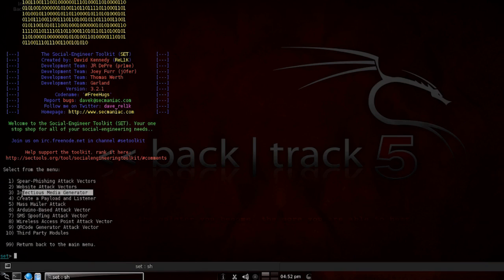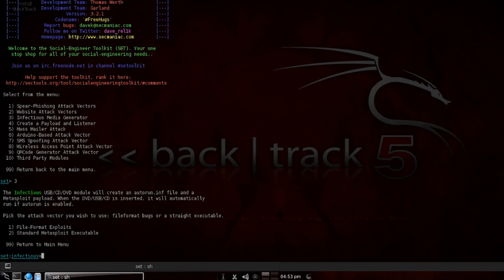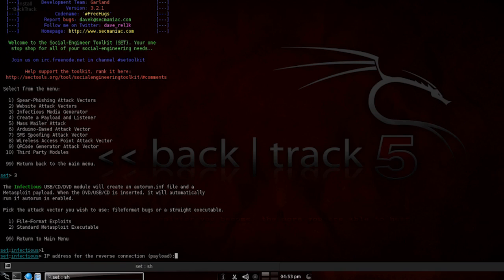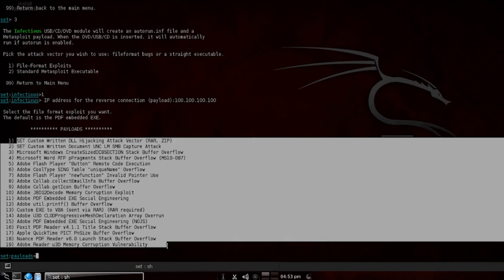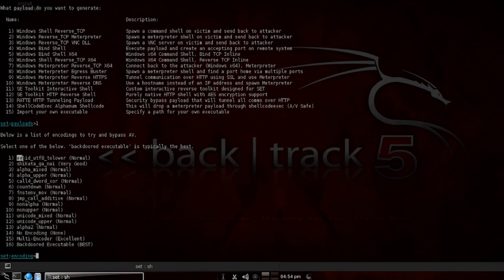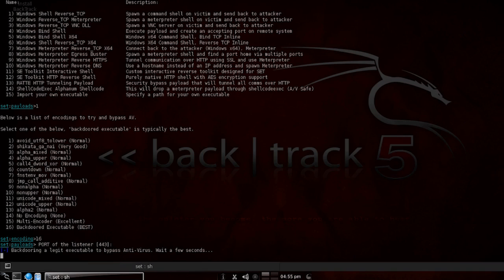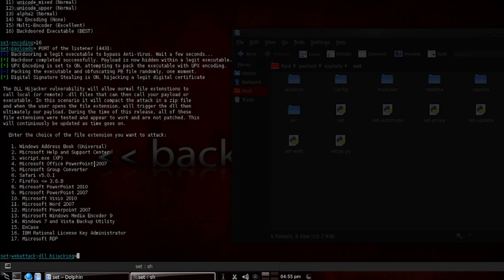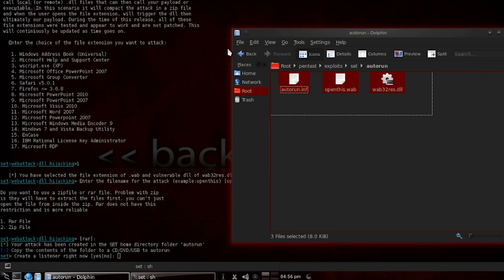SETOOLKIT with BackTrack